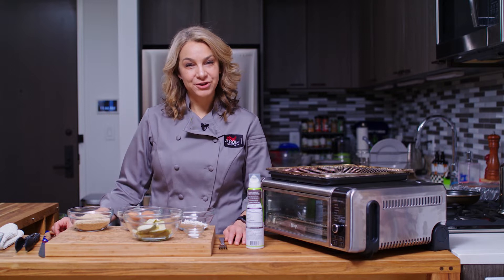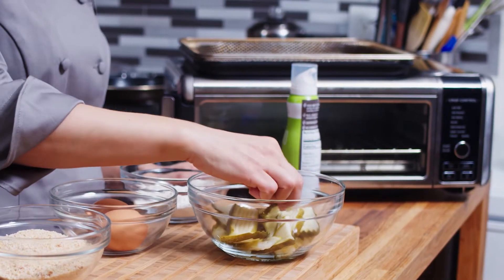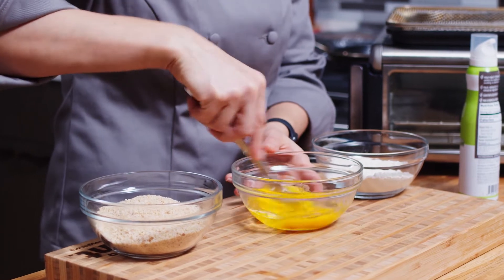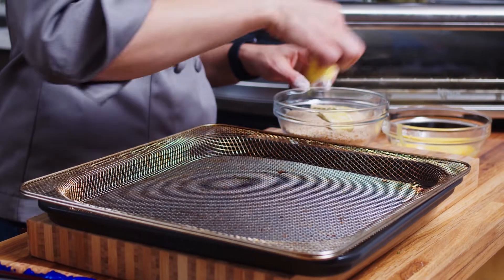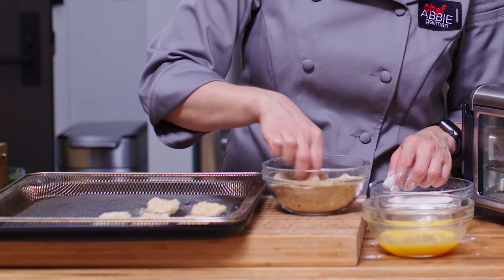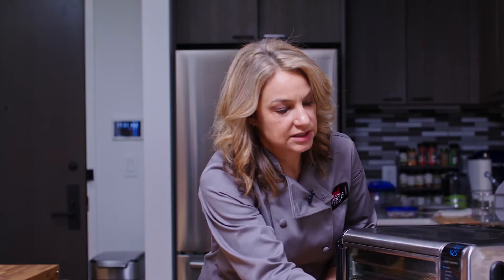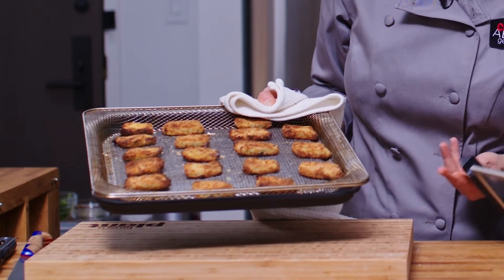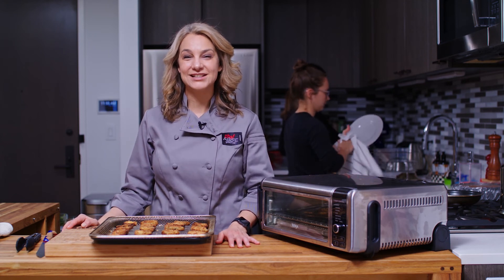IRRESISTIBLE Air Fryer Fried Pickles | Air Fryer for Beginners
Learn how to make these irresistible air fried pickles. Healthy, crunchy and so easy to make! Pair them with a green dip, tzatziki sauce, or simply ketchup for a delicious snack.

20 dill pickle slices (or cut 10 dill pickle sandwich slices in half)
1/3 cup flour
1/4 teaspoon kosher salt
2 large eggs
1 cup panko style bread crumbs

Abbie